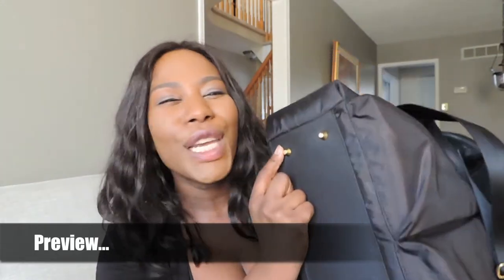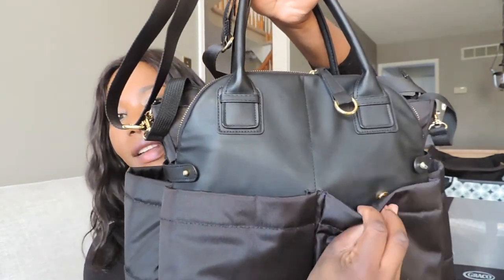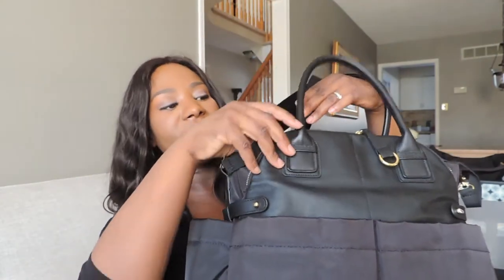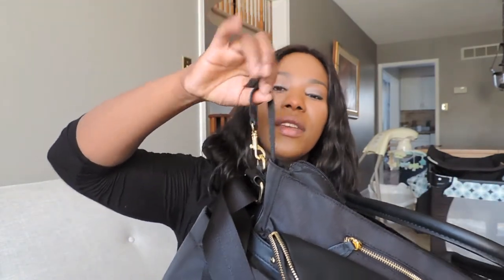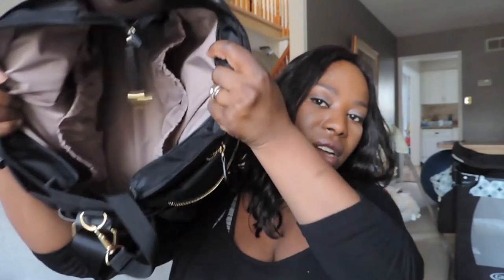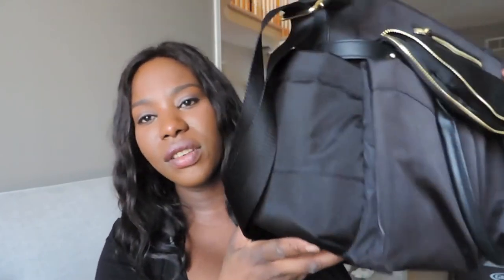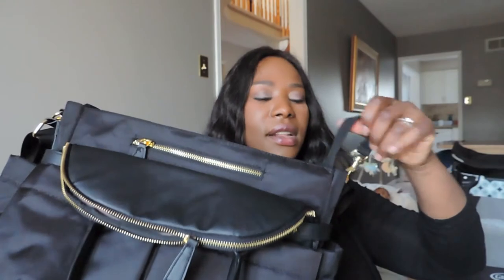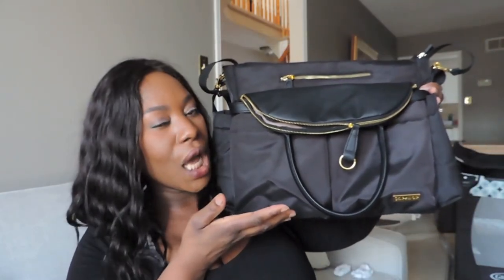Diaper Bag Review | Chelsea Skip Hop | The Zebra Tribe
OUR BABY GIRL IS FINALLY HERE!!!